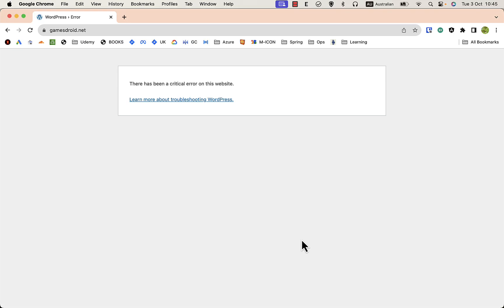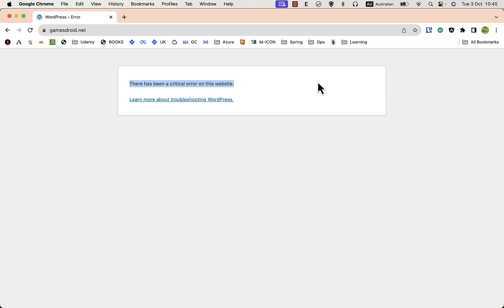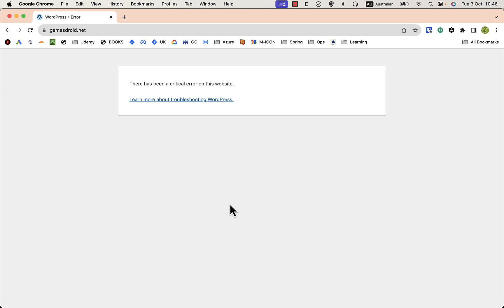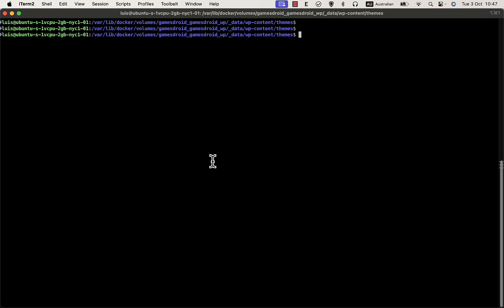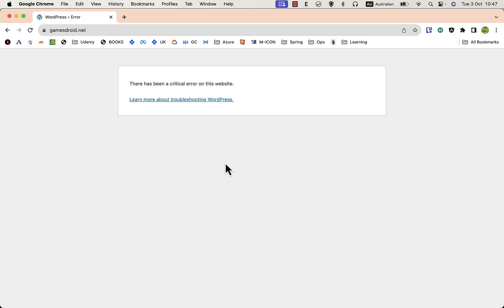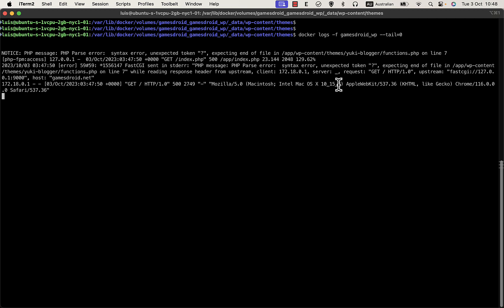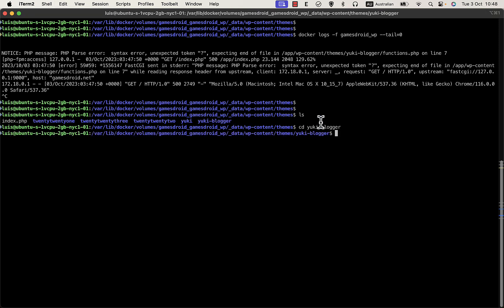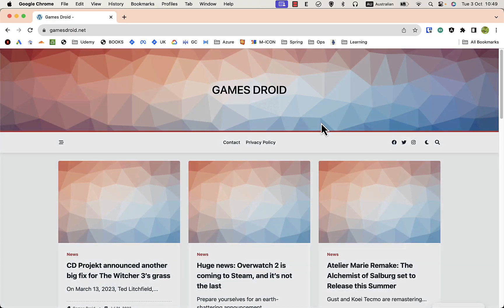Fix There Has Been A Critical Error On This Website WordPress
How to fix There Has Been A Critical Error On This Website WordPress quickly and efficiently.